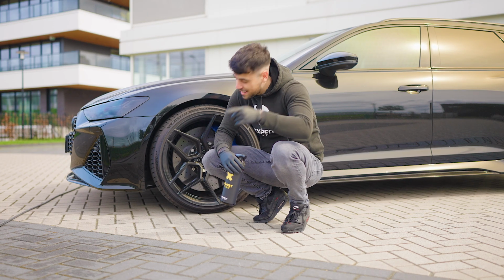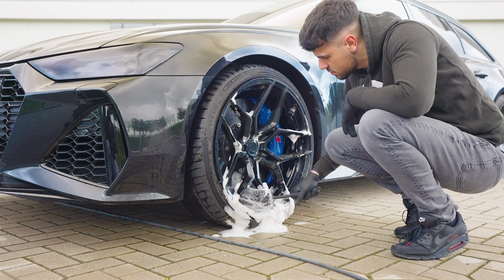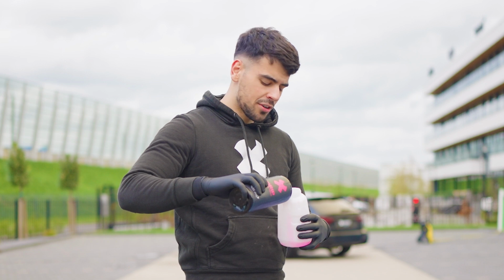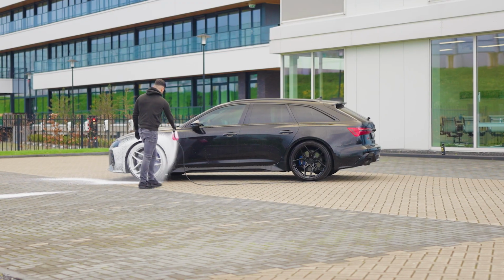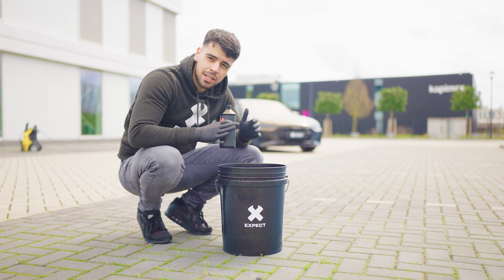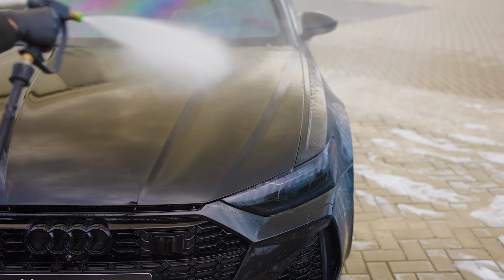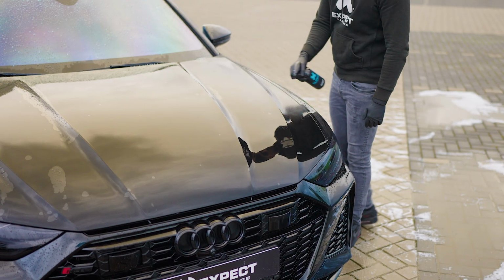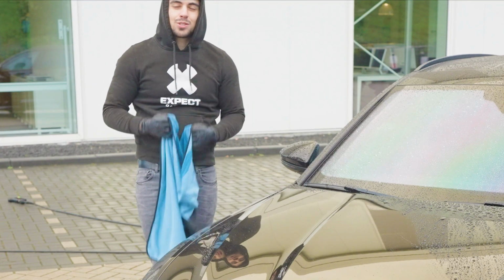Starts Raining During 800HP Audi RS6 Wash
Give your car the care it expects with Expect Car Care